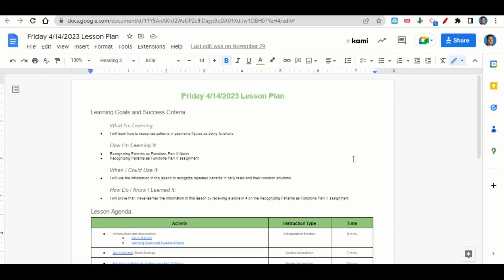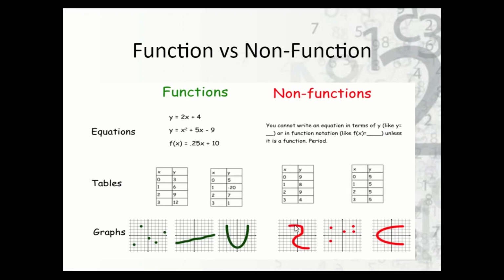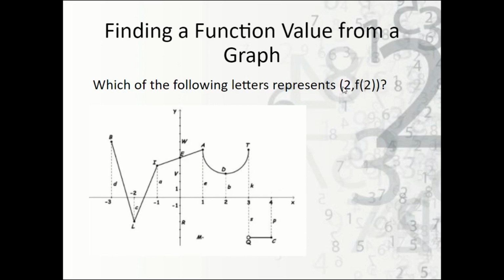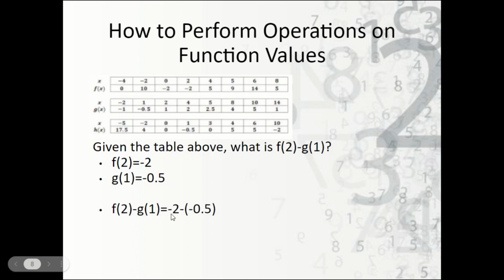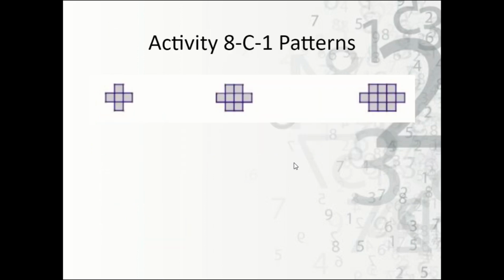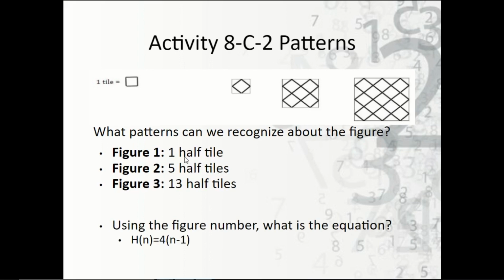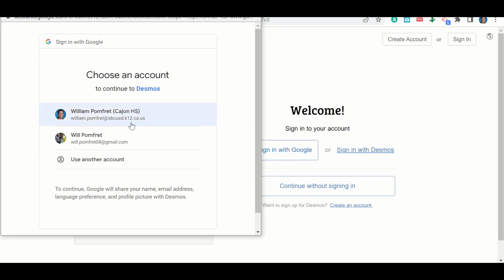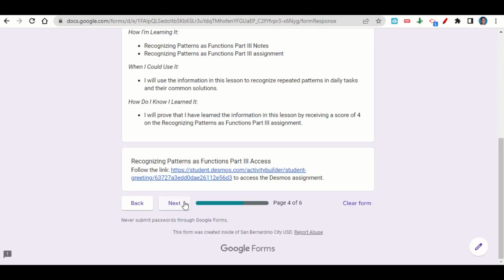4/14/2023 Recognizing Patterns as Functions Part III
0:00 Agenda and Learning Goals
1:13 Recognizing Patterns as Functions Part III Notes
11:04 Logging into Desmos using Google
11:44 Recognizing Patterns as Functions Part III

Instructions:
* Review the Recognizing Patterns as Functions Part III Notes on Google Slides.
* Complete the Recognizing Patterns as Functions Part III assignment on Desmos.

What I’m Learning:
* I will learn how to recognize patterns in geometric figures as being functions.

How I’m Learning It:
* Recognizing Patterns as Functions Part III Notes
* Recognizing Patterns as Functions Part III assignment

How Do I Know I Learned It:
* I will prove that I have learned the information in this lesson by receiving a score of 4 on the Recognizing Patterns as Functions Part III assignment.